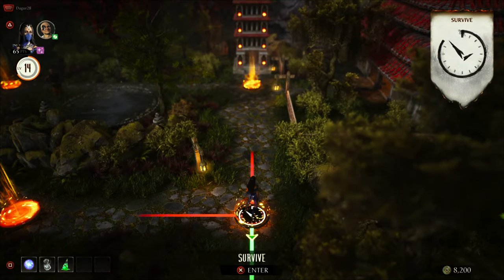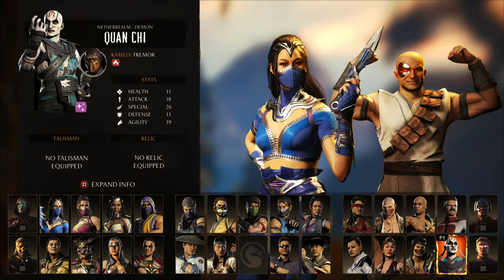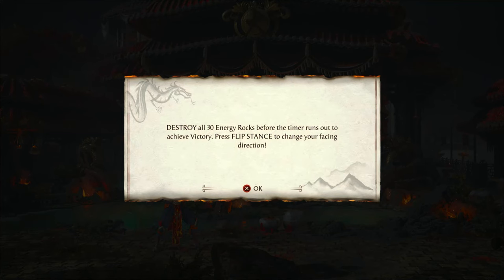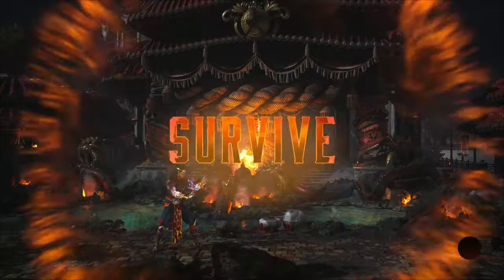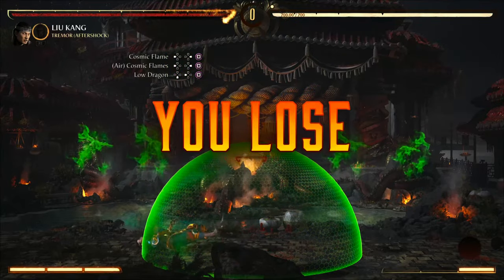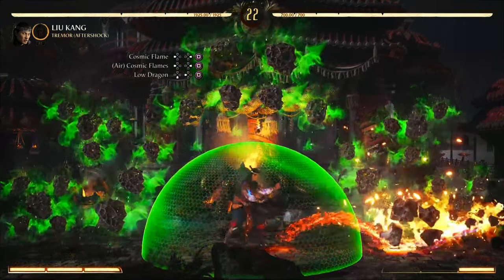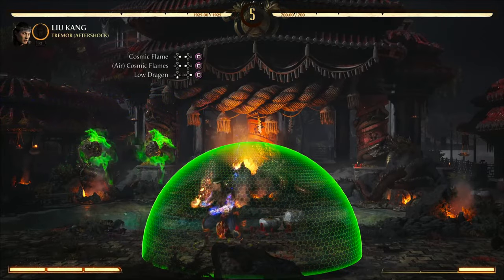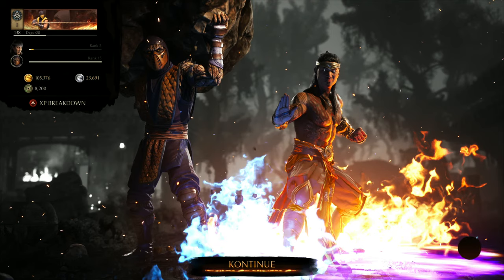How To Beat The 30 Energy Rocks Survive In Mk 1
How To Beat The 30 Energy Rocks Survive In Mortal Kombat 1